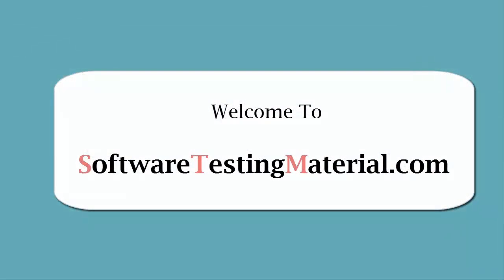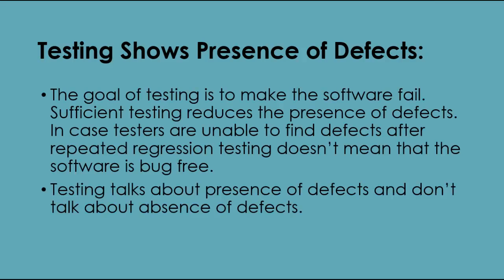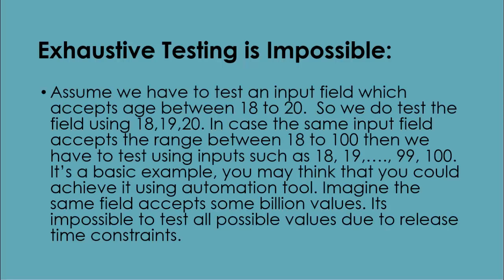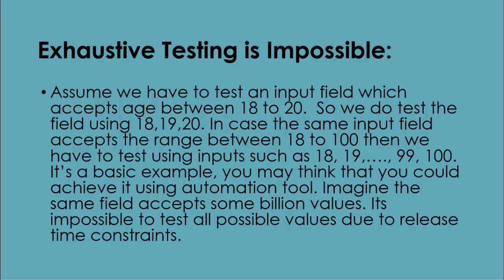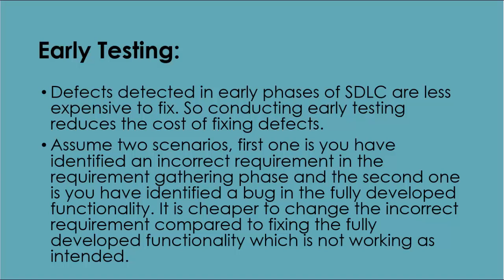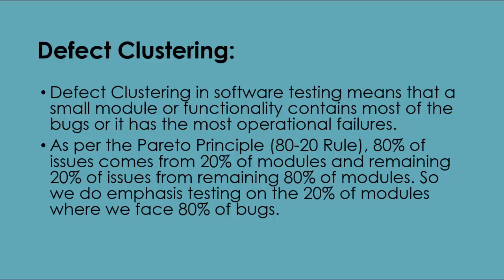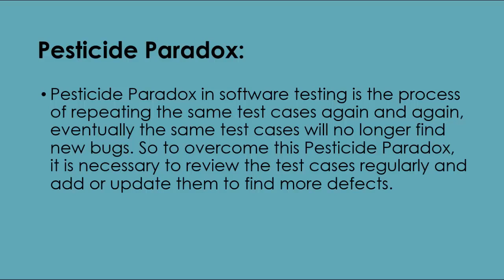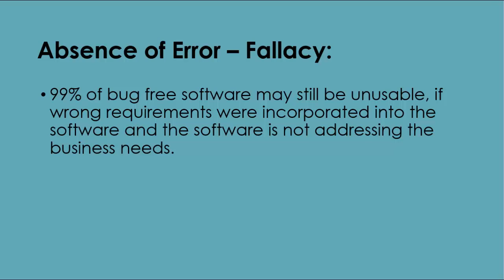Seven Software Testing Principles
►Check the below link for detailed post on "Principles of Software Testing"